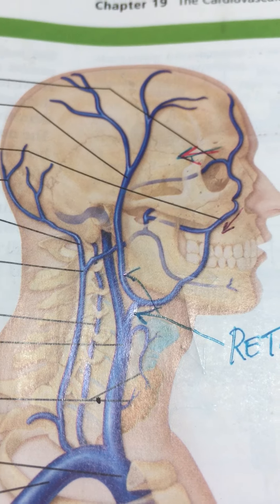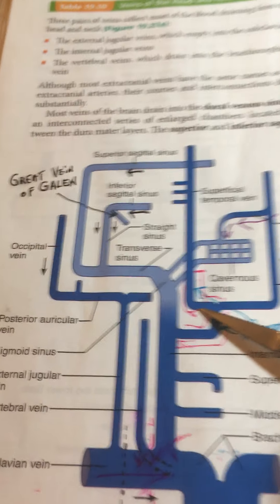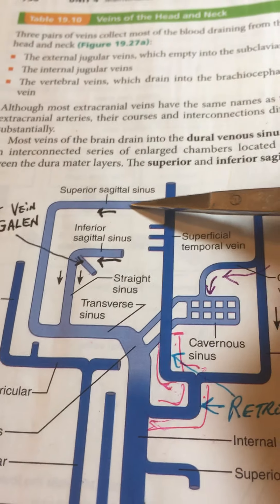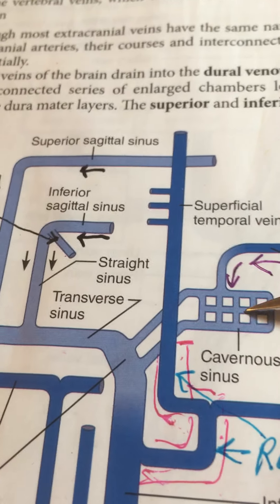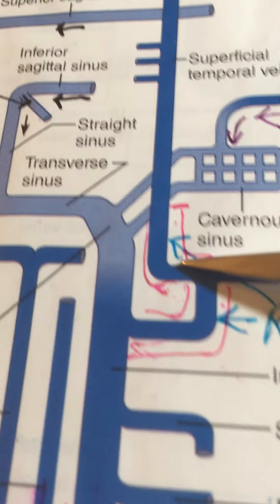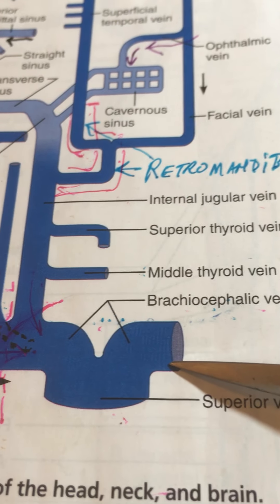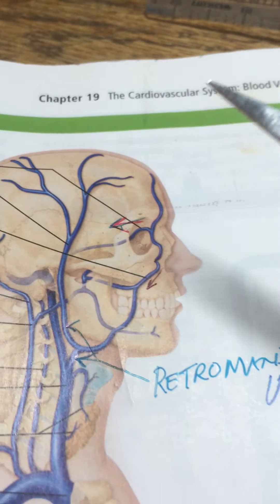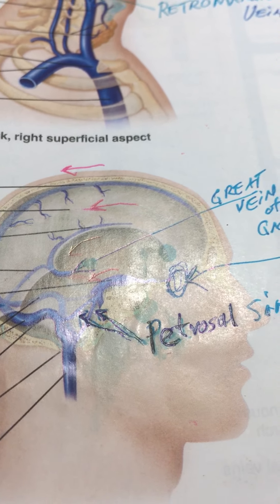Blood Vessels Part 12